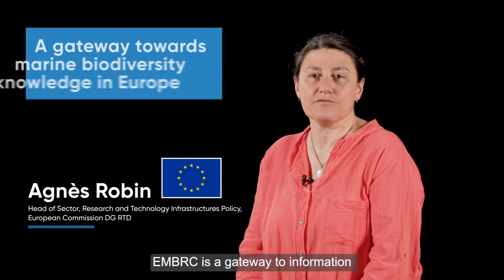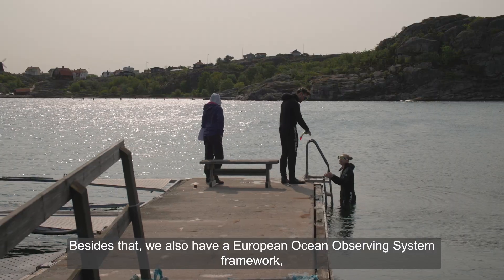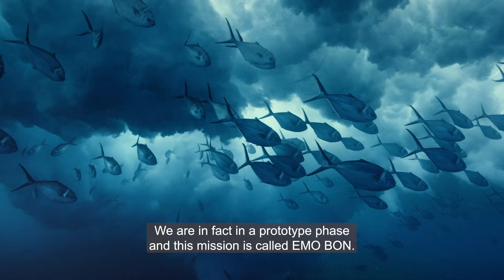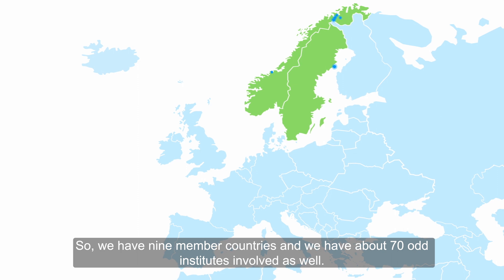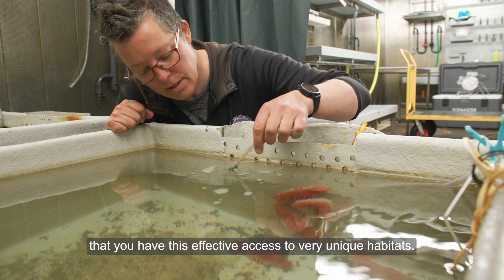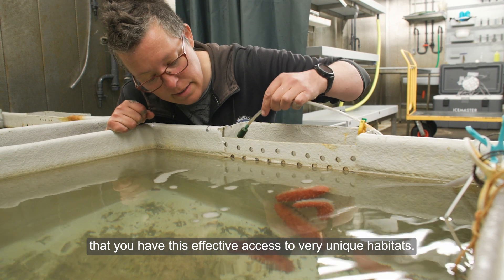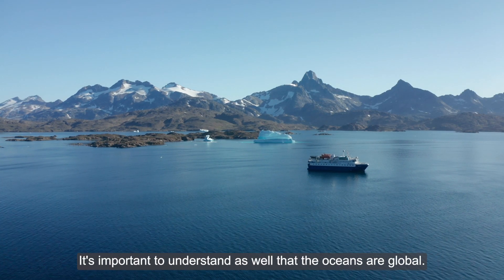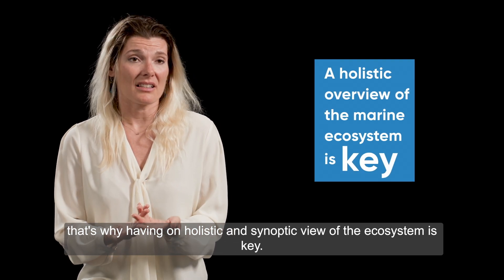EMBRC/EU4OceanObs: Ocean Observation awareness campaign 2023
EMBRC has partnered with Mercator Ocean International and the EU4OceanObs project on a campaign raising awareness of the importance of ocean observation in global conservation efforts and the positive societal impacts of EMBRC’s mission and activities.

As the effects of climate change worsen and human activity keeps taking its ever-growing toll on the marine world, never has our oceans, and the services theyit provides, felt so vital to our societies and our economies. In this context, understanding and monitoring marine biodiversity biology and ecology, that is - all life in our oceans, play a crucial role in protecting, managing sustainably and restoring our planet’s largest ecosystem.

Produced by INUA Production in close collaboration with Mercator Ocean International and EU4OceanObs teams.

The video production was made possible with funding from the European Union.